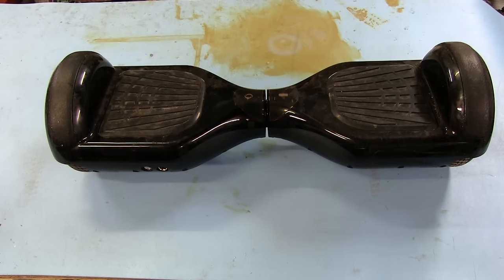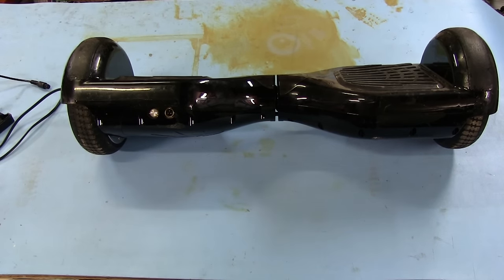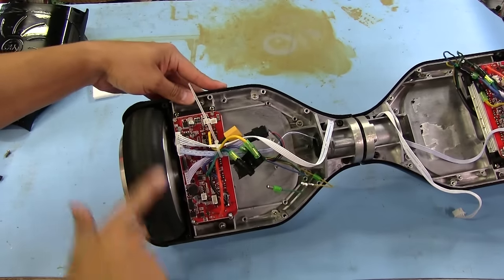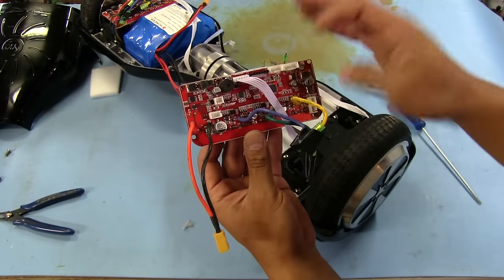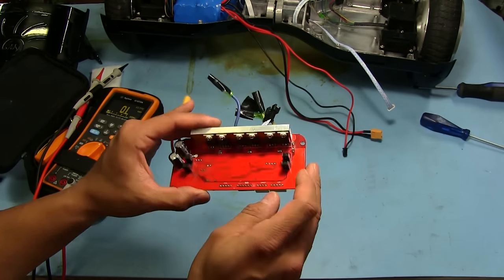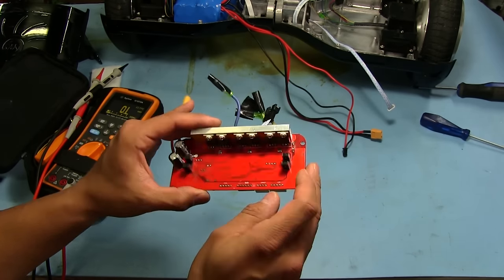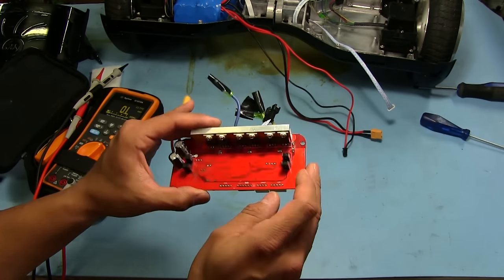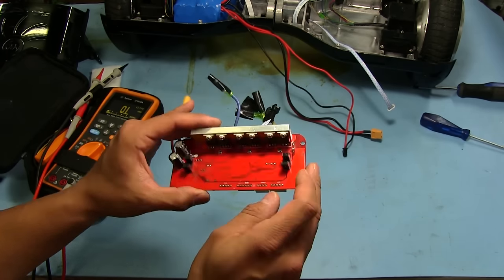TWB #31 | Let's Repair a "Hoverboard" Part 1 of 2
This 2-wheeled personal transportation device isn't working. Let's open it up and see what the deal is!